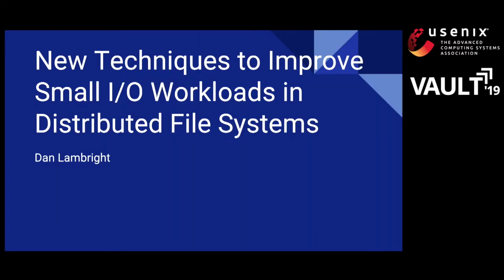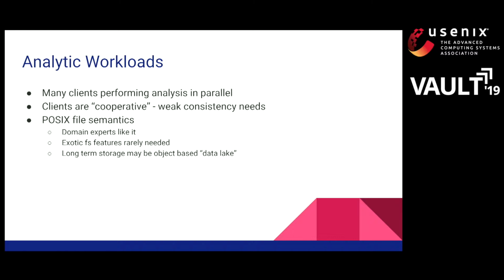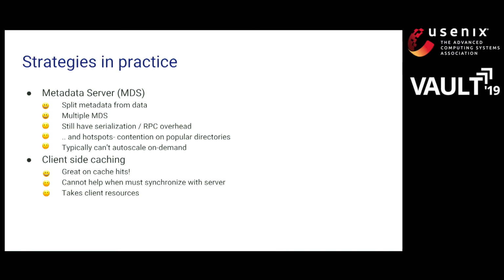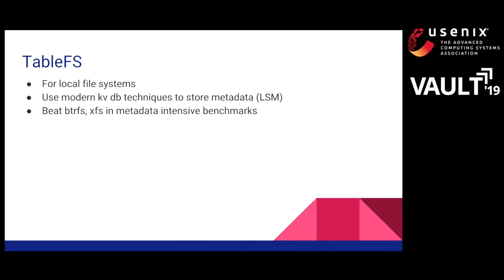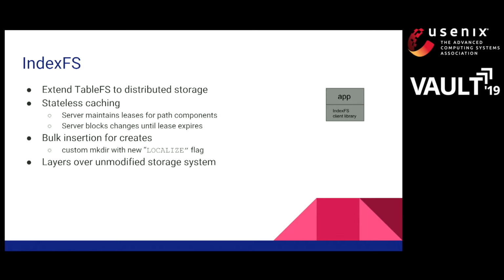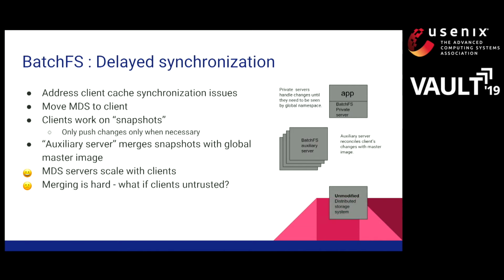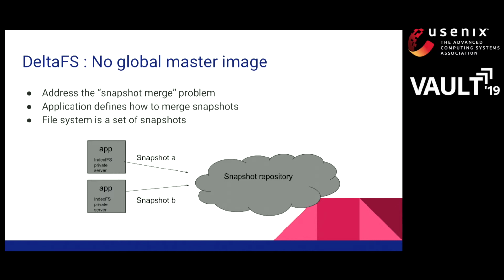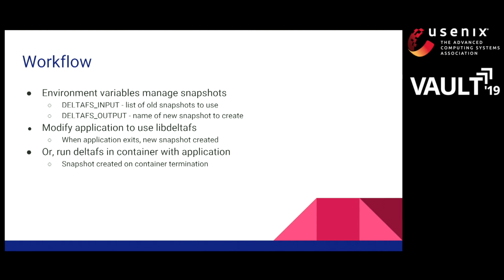Vault '19 - New Techniques to Improve Small I/O Workloads in Distributed File Systems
Dan Lambright, Huawei

Distributed file systems work well with high throughput applications that are parallelizable. Due to network overhead, they tend to perform less well with workloads that are meta-data or small-file intensive. This problem has been closely studied, resulting in many innovative ideas. For example, researchers have proposed storing inodes in column-store databases to speed up directory reads.

Are these techniques practical outside university labs? To answer this question, we introduce software that makes the original implementations much easier to use, by acting as a layer on top of Ceph object storage. The talk will walk through how to set up and run the configuration in realistic environments. The original research will be described in detail, explaining how improved performance comes with some loss of Posix generality, along with a small number of new operational steps outside of traditional file system workflows. The talk will show how this solution could be a good fit for analytics use cases where file system semantics are needed and there is flexibility at the application level.